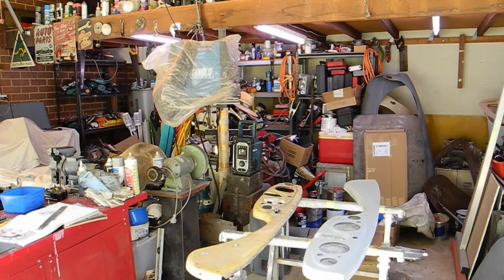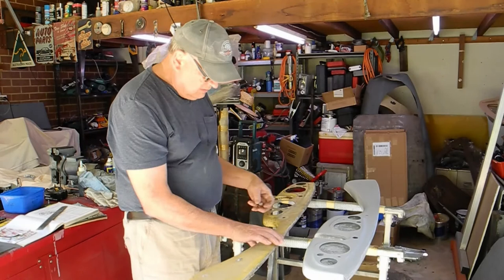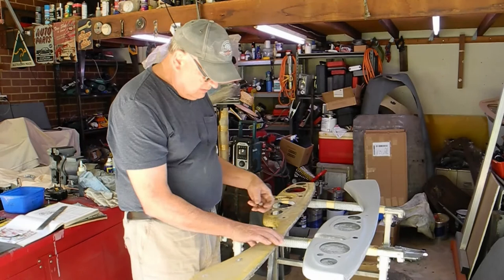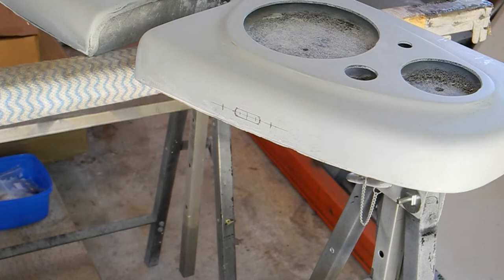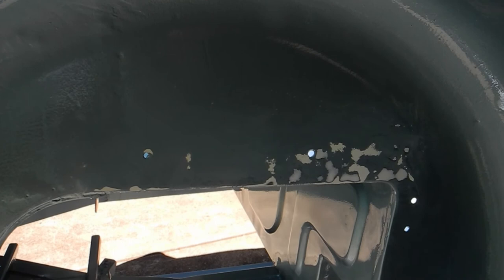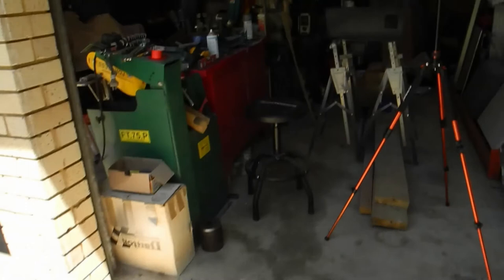Austin Healey 100/4 Prep for painting & drilling dash (08)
Austin Healey 100/4 More prep for painting, making switch holes in the dash and prepping the gearbox cowling